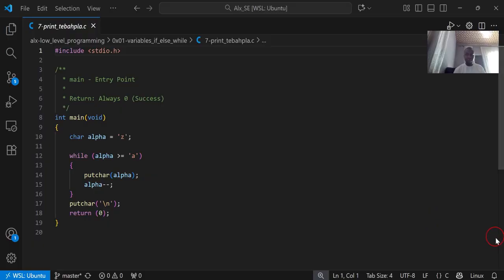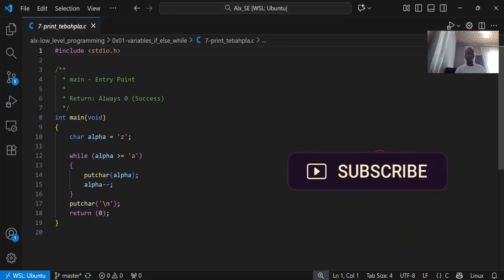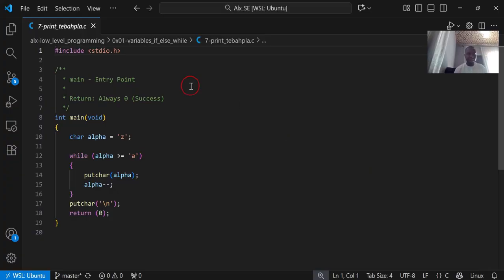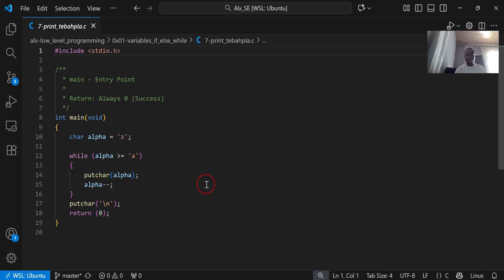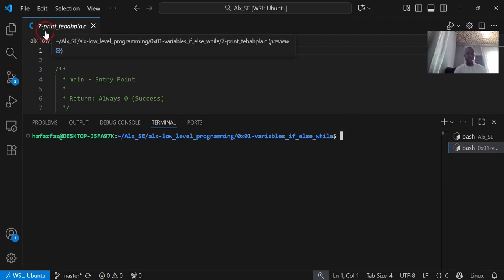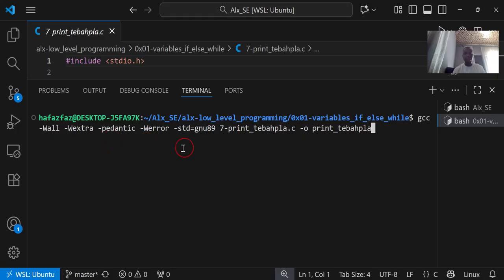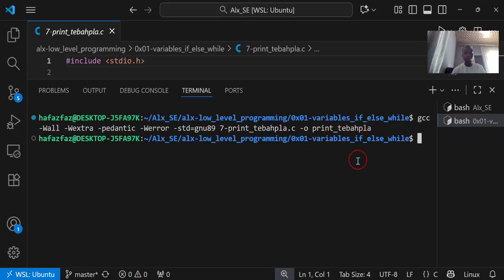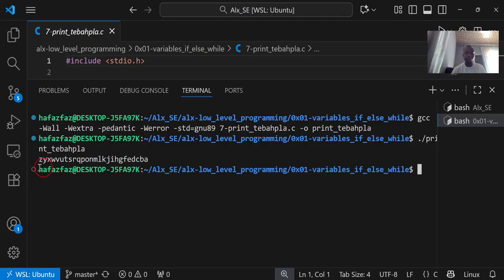C_Program_that_Prints_Alphabet_Lowercase_in_Reverse!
💻 C Programming: Printing the Alphabet in Reverse! 🔄
Hey everyone! 👋 Just dropped a new tutorial on how to tackle a common C programming challenge: printing the lowercase English alphabet in reverse!
This task is a great way to solidify your understanding of:
 - char Variables
 - while Loops
Decrement Operators (going backward from 'z' to 'a')
The program successfully outputs the alphabet from z to a:
zyxwutsrqponmlkjihgfedcba
If you're looking to practice C variables and loops, this is a perfect exercise!
Presenter: Abubakar Siddeeq Mustapha - Hafazfaz